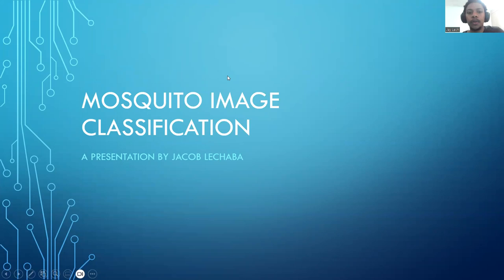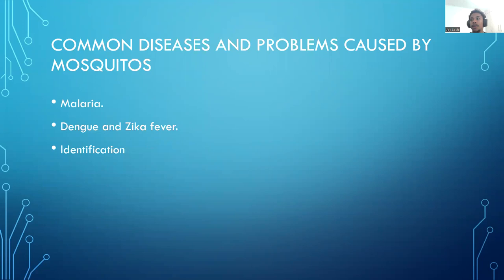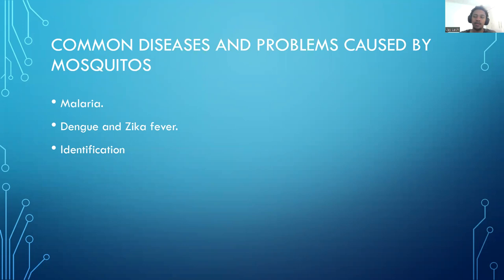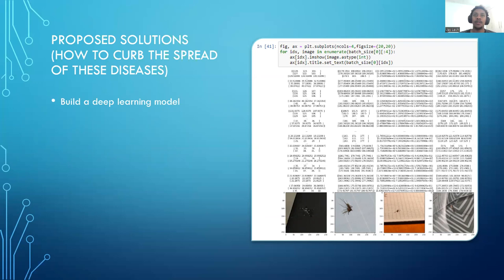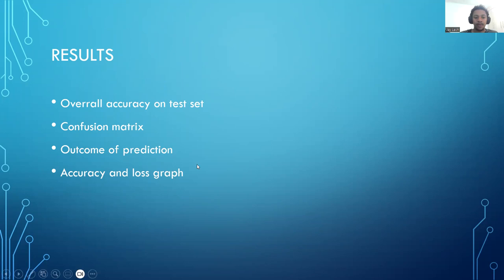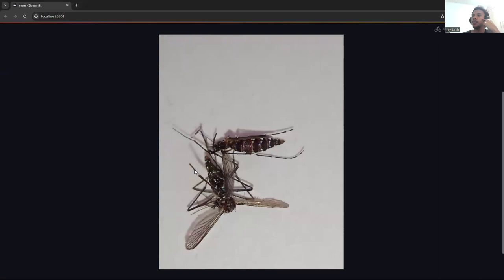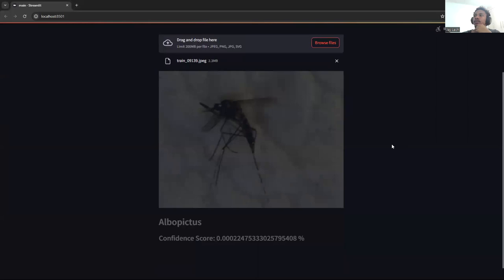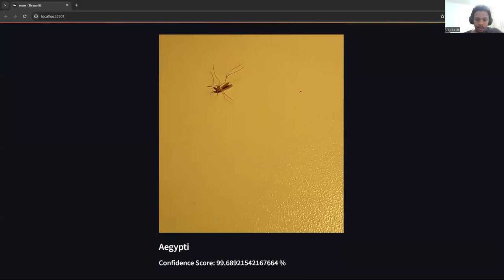Image classification Big data analytics